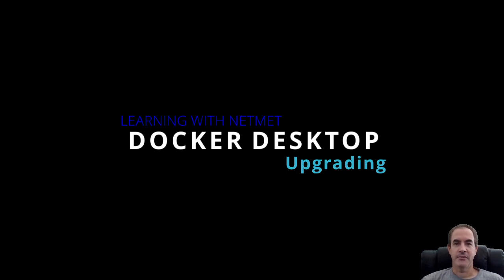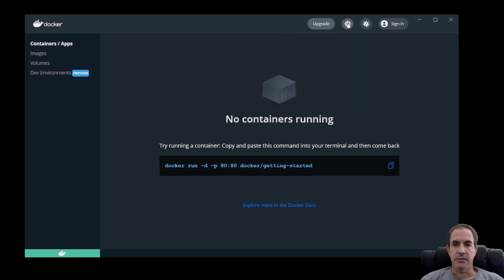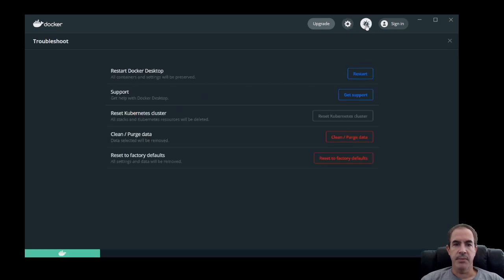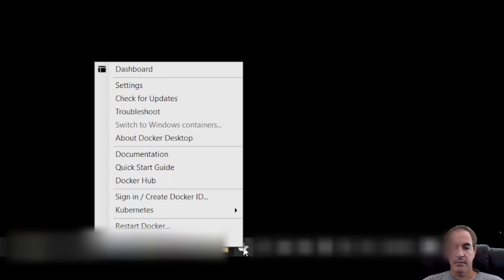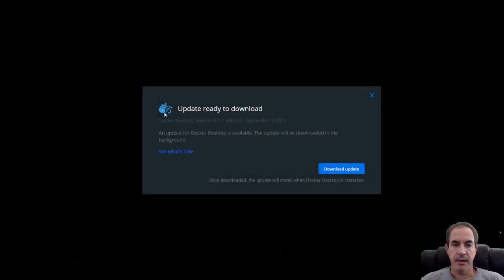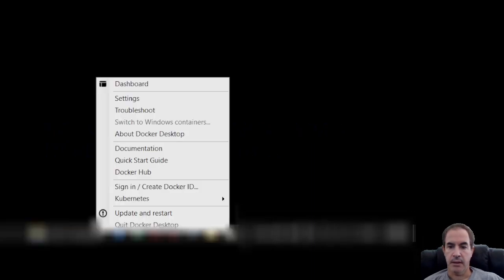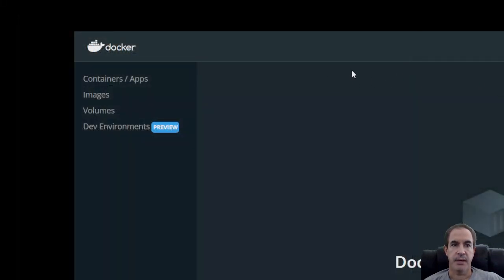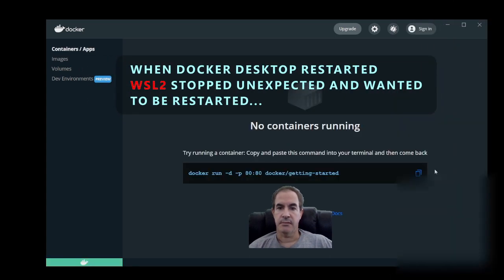How to upgrade Docker Desktop for Windows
A nice short video that shows you how to upgrade

Docker Desktop for Windows